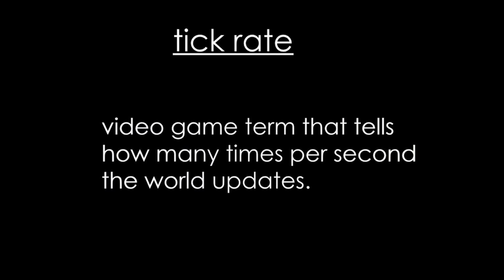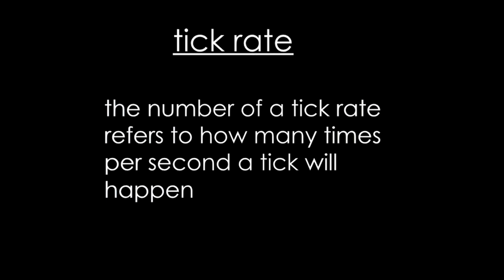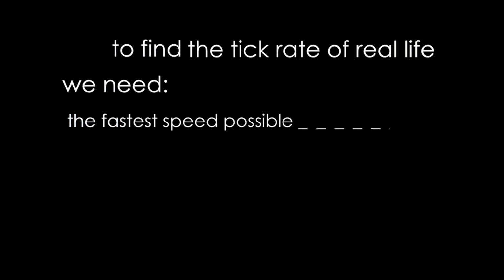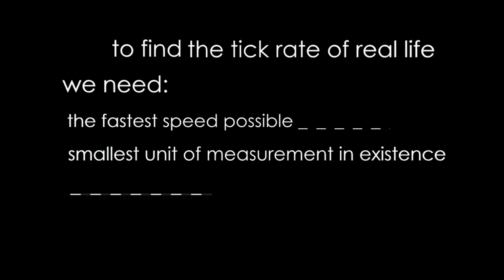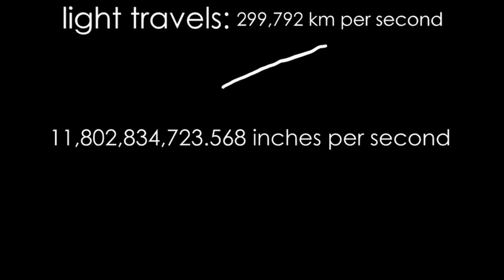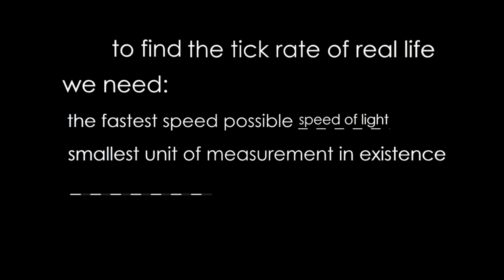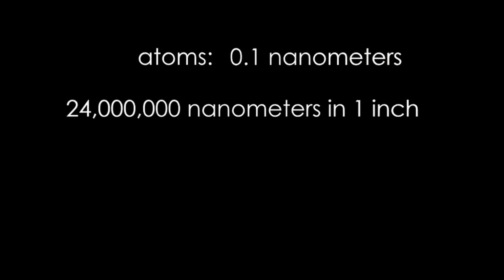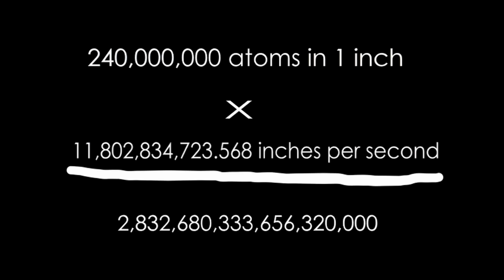What is the Tick Rate of Real Life?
heres a short video where I use math to figure out what the tick rate of real life is.